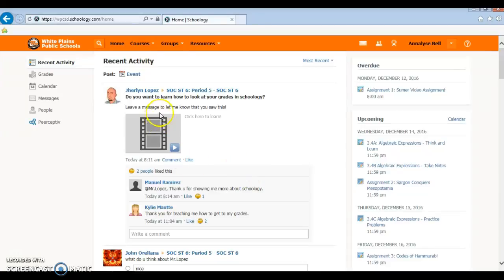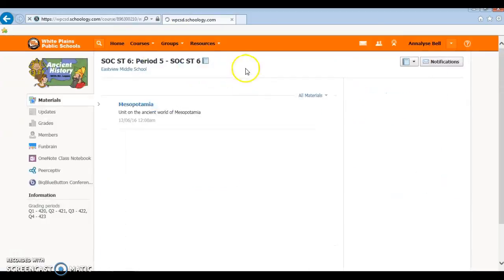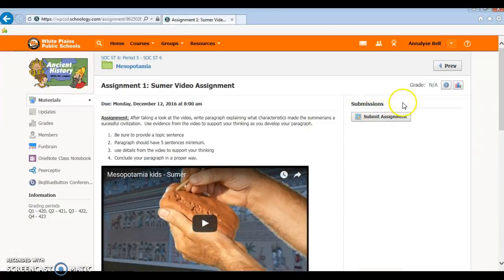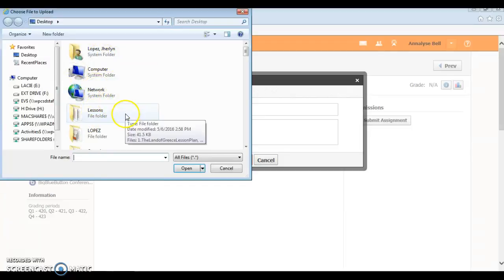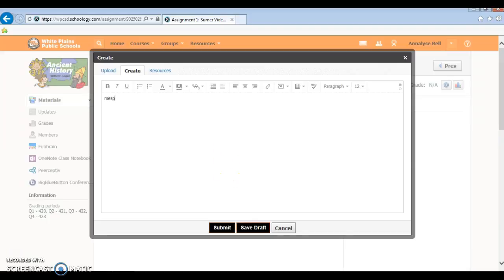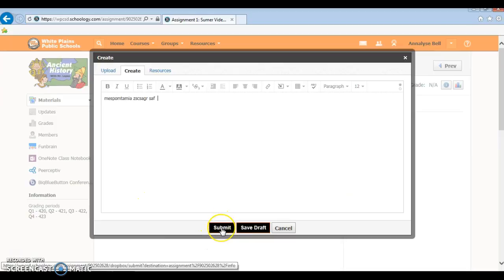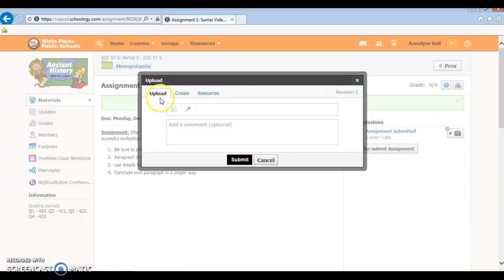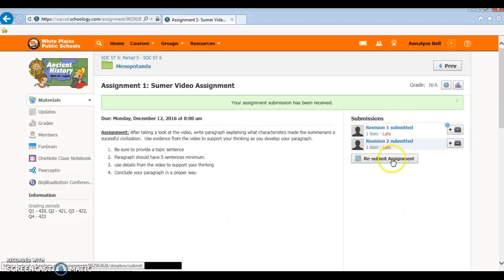How to submit your work on schoology (student)